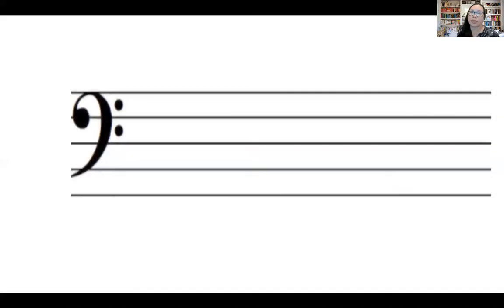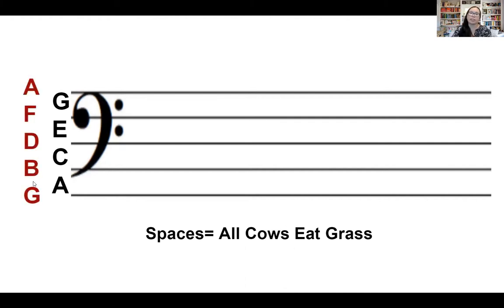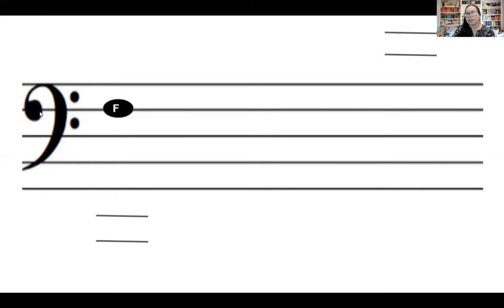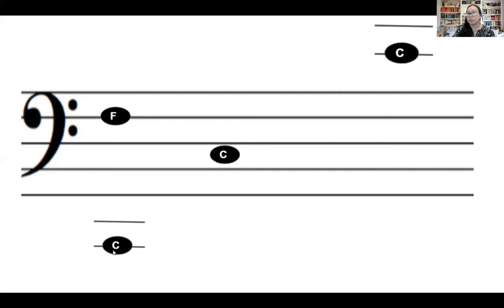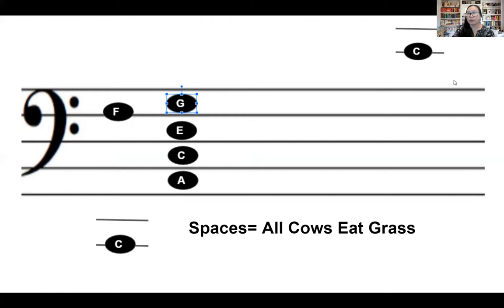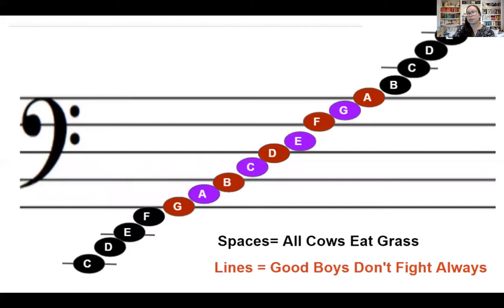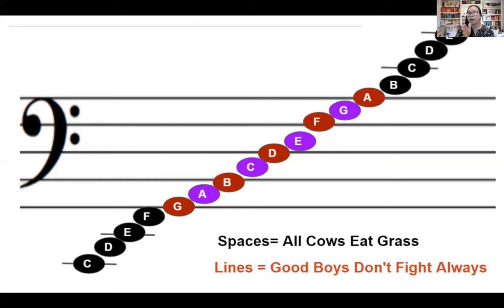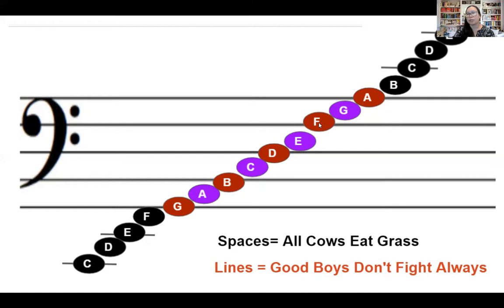How To Play the Lyre Fast Track - Bass Note Reading Made Easy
Learn how to play the Lyre Harp with us. Note reading made easy and tailored to modern lyre harps.

Happy Playing 💕